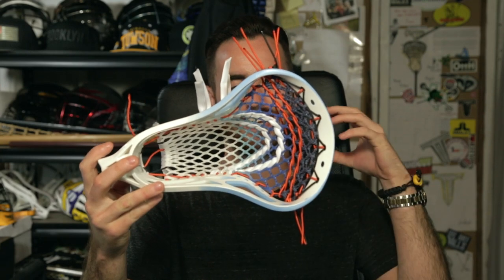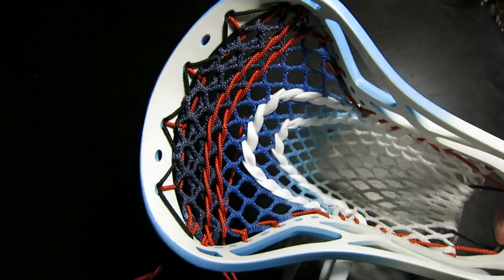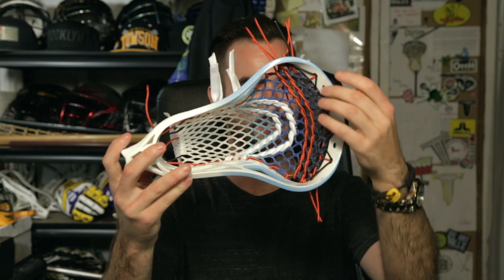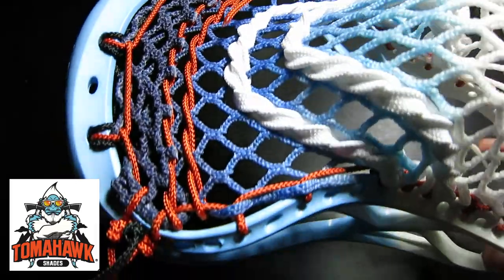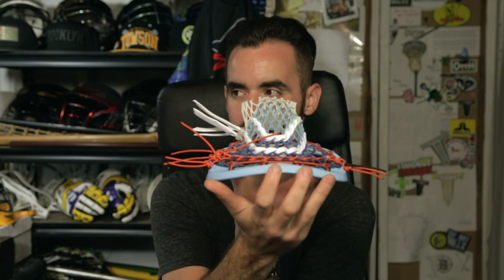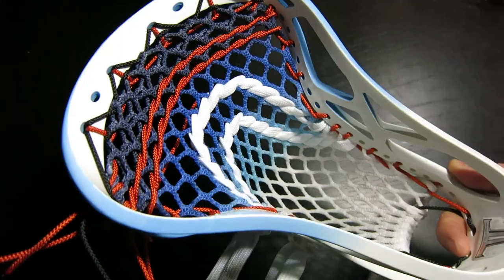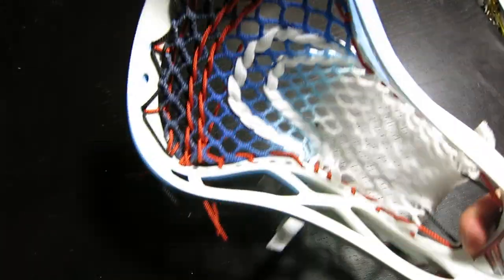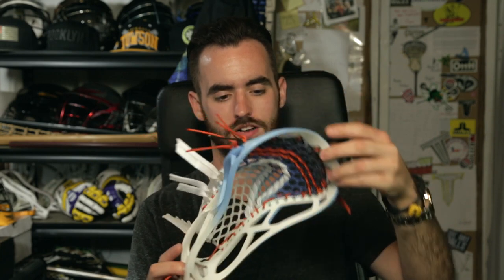Brine Remix with Knight Pocket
Our friend, Andrew, from Tomahawk Shades gave Joe a Brine Remix to "remix".  Joe and Chris put their heads together and came up with something sick.  Using their Angry Yeti as inspiration they went with an Inside Out Carolina Fade with a matching Knight Pocket.  This has to be the nicest Remix out there!